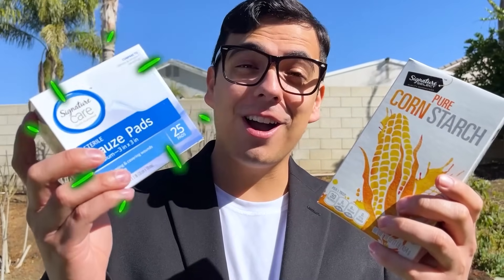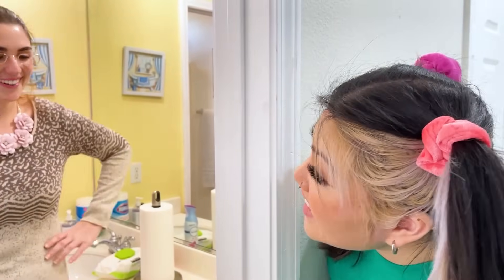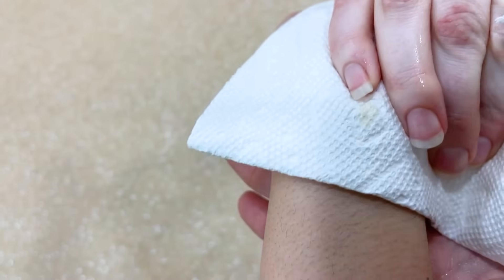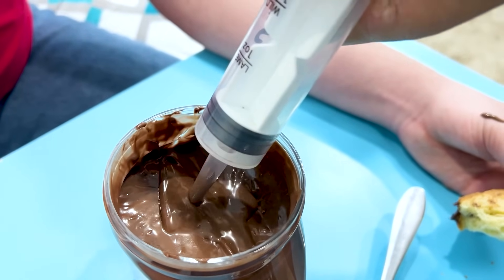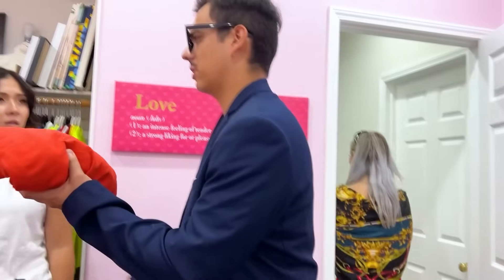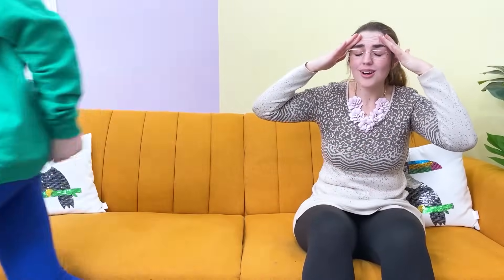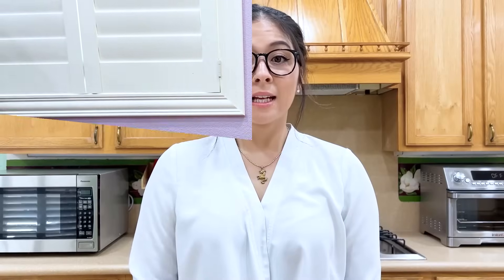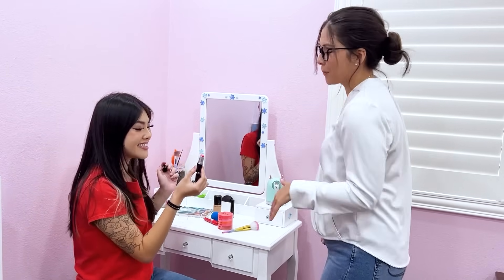GENIUS BABYSITTING HACKS! CRAZY DIY PARENTING IDEAS & FUNNY FAMILY SITUATIONS BY CRAFTY HACKS PLUS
👶 Get ready, parents! The Crafty Hacks team is diving into the chaos of parenting with a side-splitting spin on children hacks that you never knew you desperately needed... until now. From DIY slime-proof furniture to crafting the world's most indestructible sippy cup, our team has got your back. Watch as we tackle the trials and tribulations of raising kids with humor, ingenuity, and a few questionable decisions. Who said parenting couldn't be hilarious? 🤣👧
🧸 First up, we're addressing the age-old problem of toys taking over your home. Our solution? The "Magical Disappearing Toy Box" - it looks like a regular ottoman, but it's actually a bottomless pit for toy storage. Watch as Ben demonstrates its capacity by disappearing into the box himself!
🍼 Tired of cleaning spills? Alex introduces the "Never-Spill Sippy Cup," utilizing advanced technology (a.k.a. a lot of duct tape and wishful thinking) to keep liquids contained. The result is a cup that's more fortress than container, complete with hilarious product testing.
🎨 Say goodbye to wall scribbles with Zoey's innovative "Edible Paint." It's colorful, fun, and, most importantly, washable with just a lick. Join us in the kitchen/lab as Zoey accidentally creates a masterpiece on the wall... and then eats it.
👕 Lily tackles the nightmare of dressing squirmy toddlers with the "Jumpsuit Jumper" - a contraption that dresses your child in one fell swoop. The live demonstration turns into a slapstick routine that might be more effective as a comedy sketch than a practical solution.
🍝 Mealtime battles? June has concocted the "Infinity Bib," a full-body bib that guarantees zero mess. Watch as a child equipped with the Infinity Bib takes on spaghetti and emerges spotless (though the same can't be said for June).
👪 Plus, don't miss our bonus hack: "The Ultimate Bribe Bag," filled with healthy snacks disguised as treasures to persuade your little ones to follow the routine. The team's attempt to market it to kids leads to a surprising discovery about who really controls the household.
👍 If you're in need of a laugh to get through the parenting grind, hit that like button, share this video with fellow parents, and don’t forget to subscribe to Crafty Hacks for more life-saving (and entertaining) parenting hacks!
With the Crafty Hacks team, parenting may not get easier, but it certainly gets funnier. You won't want to miss a single hack, especially since we can't guarantee they'll all work as intended... but we promise they'll make you laugh!
🚸 Join the Crafty Hacks team as we navigate the beautiful mess of parenting with hacks that are out of the box (sometimes literally). It's time to laugh our way through parenthood together – because, let's face it, sometimes that's all we can do!

We do not make any warranties about the completeness, safety, and reliability. Any action you take upon the information on this video is strictly at your own risk, and we will not be liable for any damages or losses. It is the viewer's responsibility to use judgment, care, and precautions if one plans to replicate. The following video might feature activity performed by our actors within a controlled environment - please use judgment, care, and precaution if you plan to replicate.